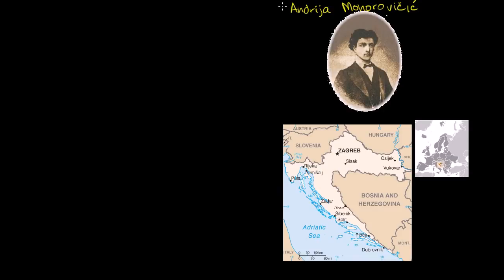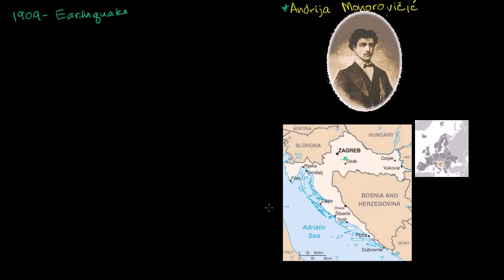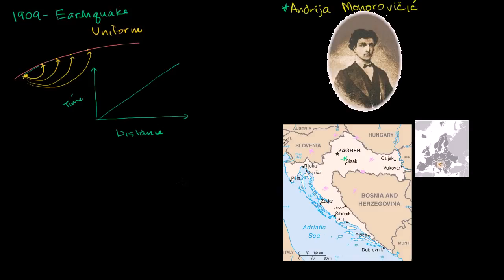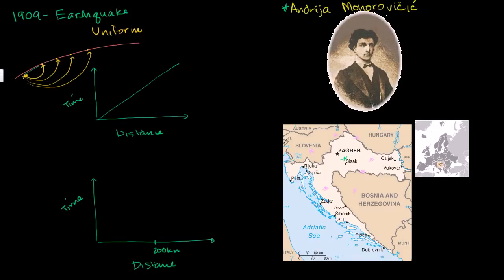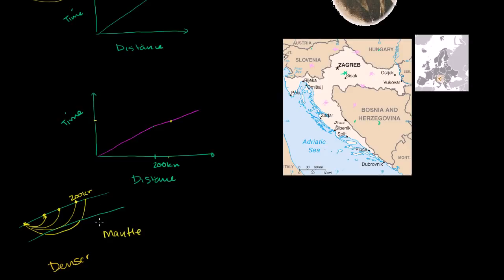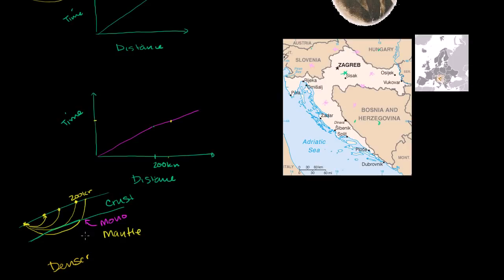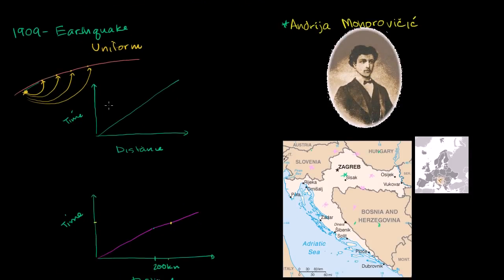חוסר ההמשכיות הסיסמית המוהורובית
The mohorovicic seismic discontinuity | Cosmology & Astronomy | Khan Academy Hebrew